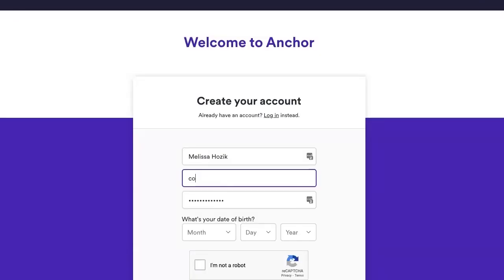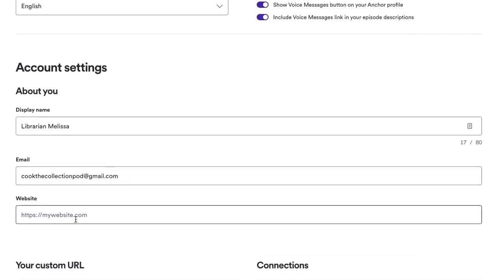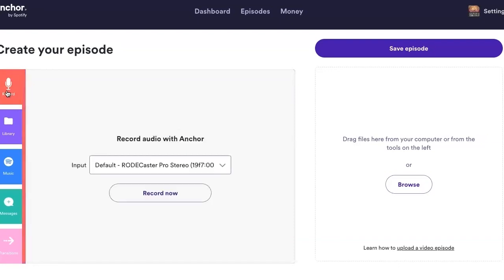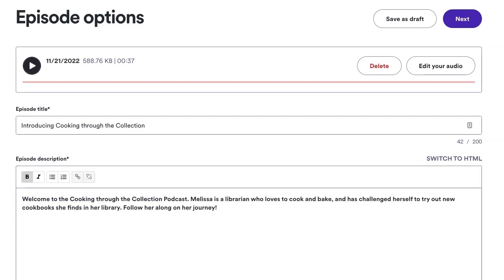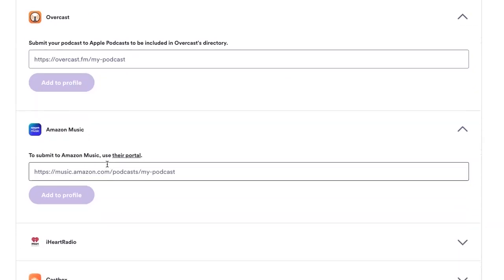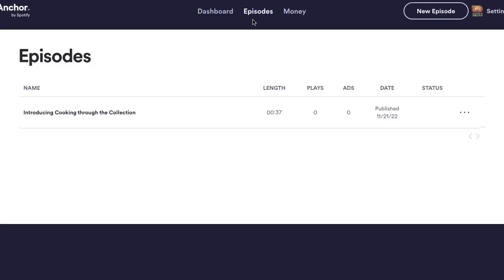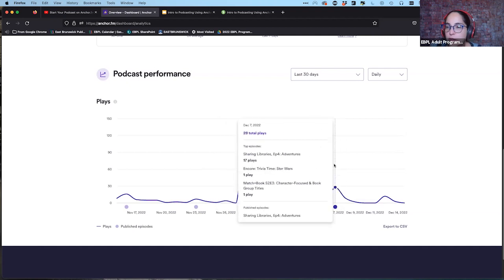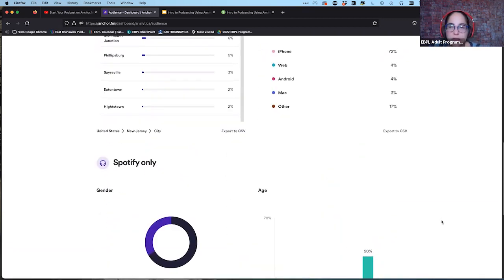Intro to Podcasting using Anchor.fm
Did you ever want to start a podcast, but thought it was difficult and expensive?

Join EBPL Podcast Network editor and adult programming librarian Melissa Hozik to hear how to get started!

Anchor.fm is a free podcast hosting platform that helps you record, edit, and mix your podcast, as well as distribute it for you for free.